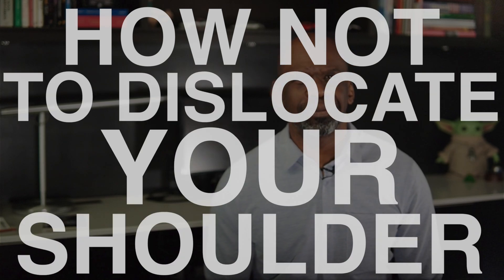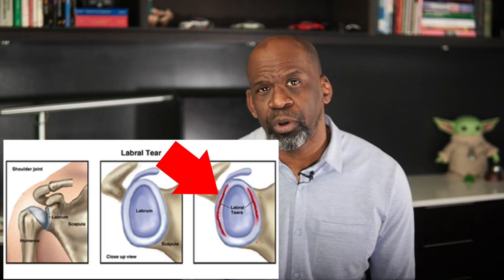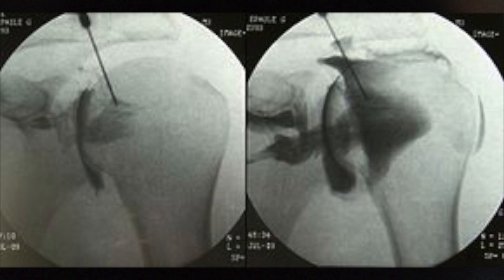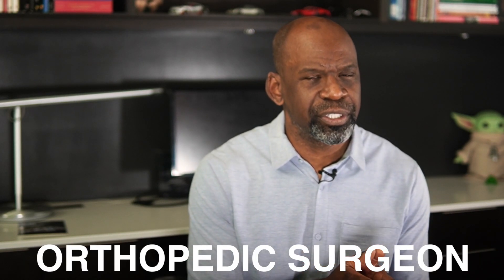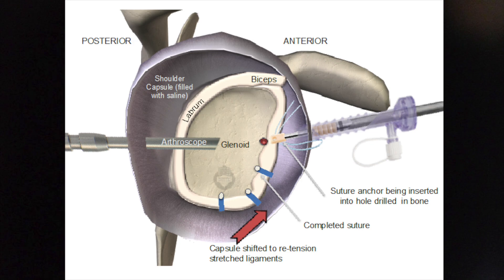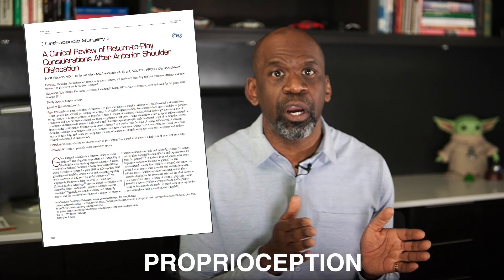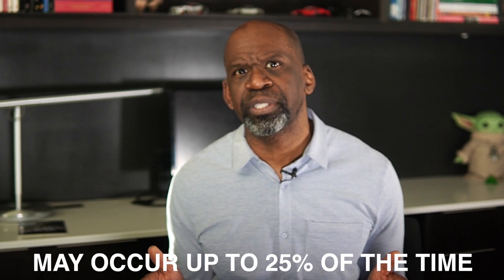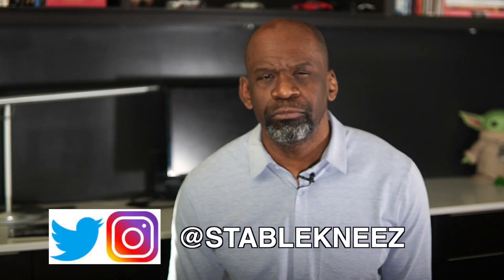Why Does Your Shoulder Dislocate? Surgeon Explains | Dr. Chris Raynor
DISLOCATED SHOULDERS - how to avoid injury explained today by orthopedic surgeon Dr. Chris Raynor

He will go over the anatomy - talking about the labrum and it's function - and show you some exercises you can do to prevent this from happening.

00:00 Intro: Shoulder dislocations suck. How not to dislocate your shoulder.
00:40 What is the labrum?
00:57 What does the labrum do?
01:13 How do you injure the labrum? (dislocated shoulder)
01:34 Do you need the labrum?
02:16 How do you know if you've injured the labrum?
03:22 What are clues you've injured the labrum?
03:55 What should you do if you've suffered a labral injury?
04:38 What are the treatment options for a labral tear? (shoulder dislocation fix)
05:15 What are surgical options for shoulder stabilization?
05:54 How long should recovery take after shoulder stabilization?
06:36 How do you know you are ready to return to activity after shoulder stabilization?
07:30 What does the future hold if you have injured your shoulder?
08:12 What should you do to avoid shoulder dislocation and injury?
09:47 Outro